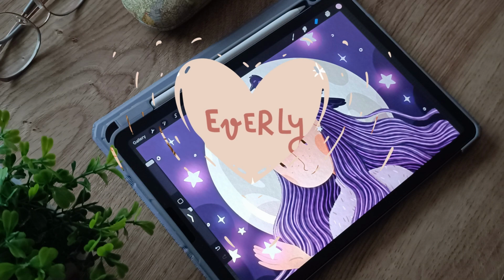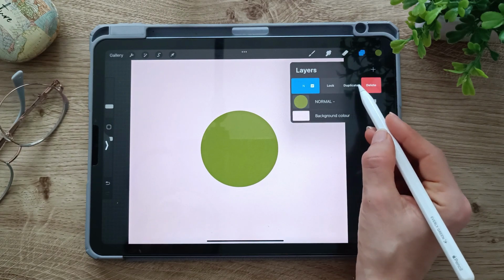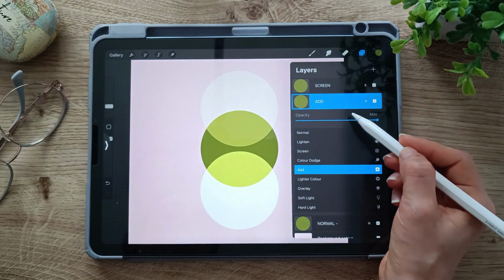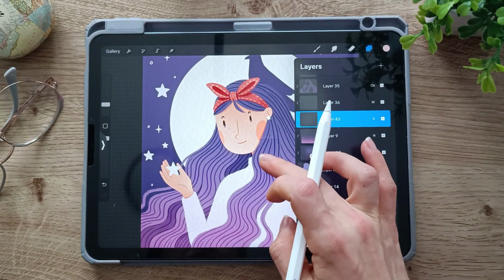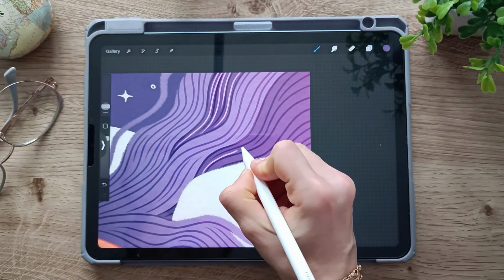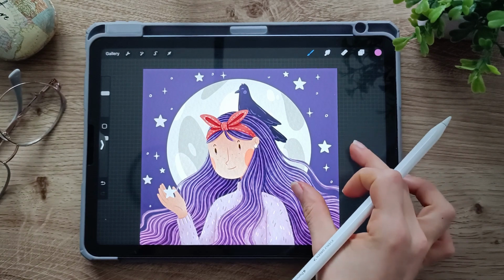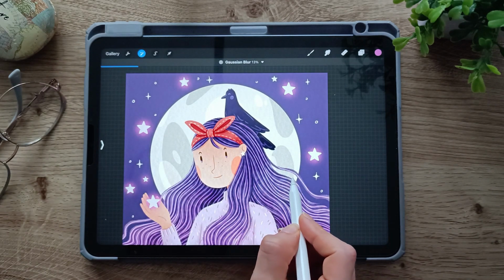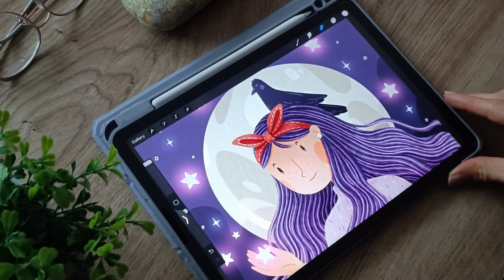Unlock the Power of Add Mode in Procreate! - Highlights that Pop with Depth & Dimension!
Hello Creative people! Welcome back to the channel!

Today I'm spilling the beans on how to create stunning highlights and glowing objects easily in Procreate using "add mode". So if you are struggling with flat colours and lifeless illustrations, worry not! Let's dive together into using "add" more for a super vibrant end result!

If you are interested in the brushes I'm using, you can get my custom brush set here!